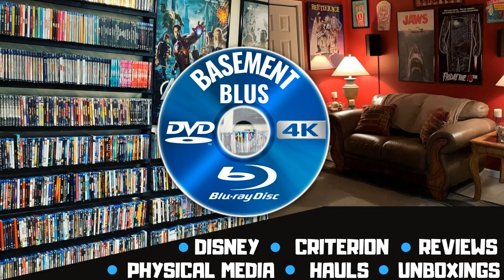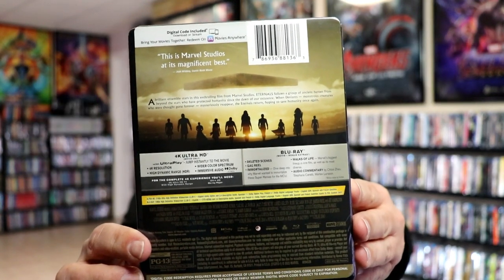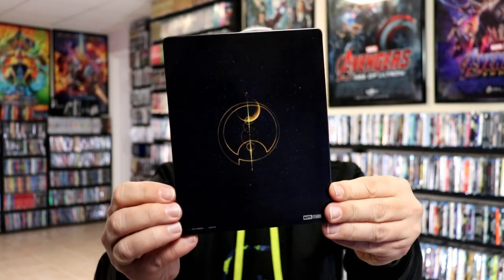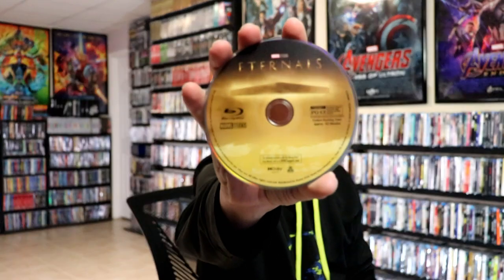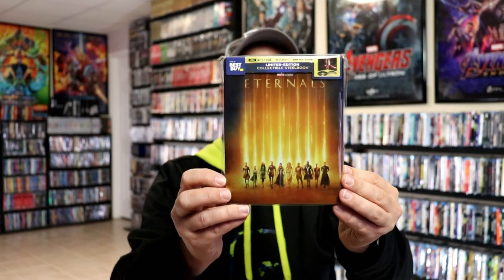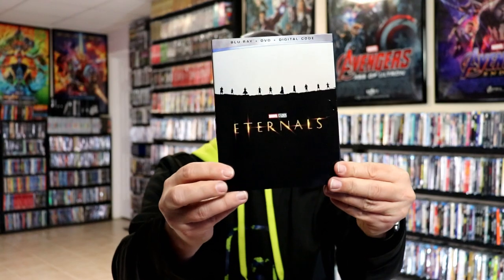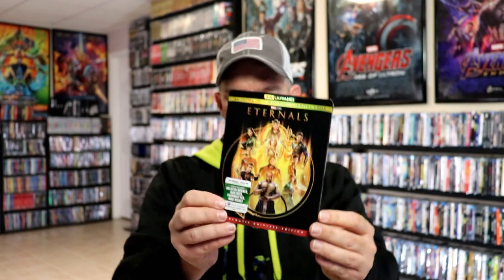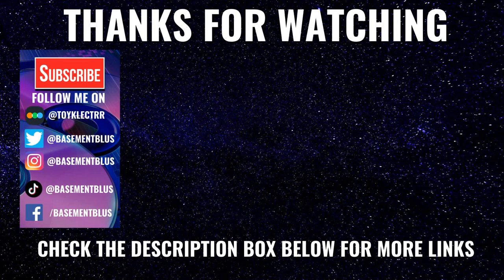Marvel Studios Eternals Best Buy Exclusive 4K Ultra HD Blu-ray Steelbook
Check out the unwrapping of the Marvel Studios Best Buy Exclusive steelbook for Eternals on 4K Ultra HD Blu-ray!

Add the Blu-ray to your collection
Add the 4K Ultra HD Blu-ray to your collection